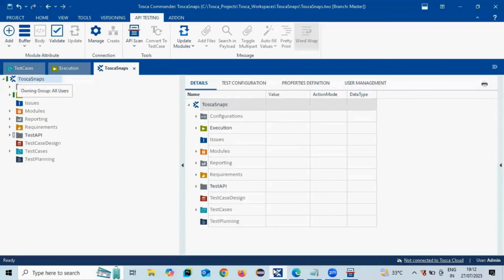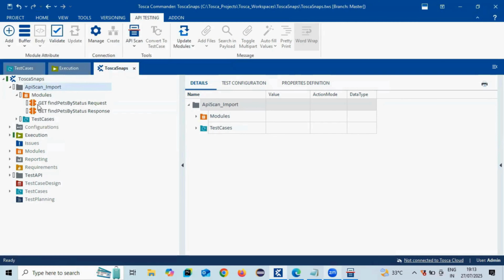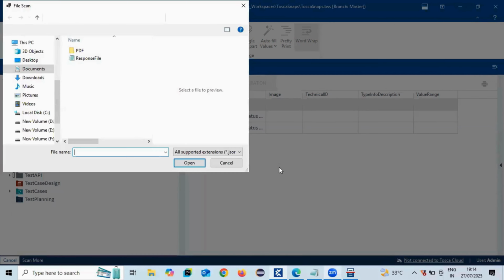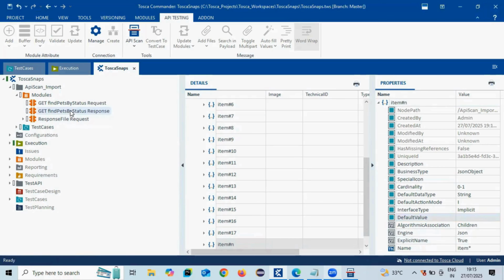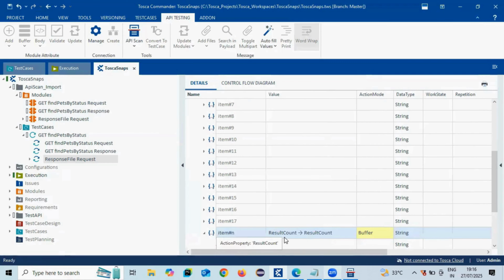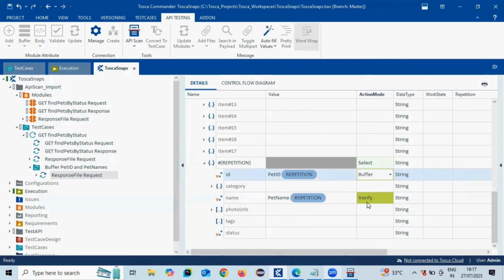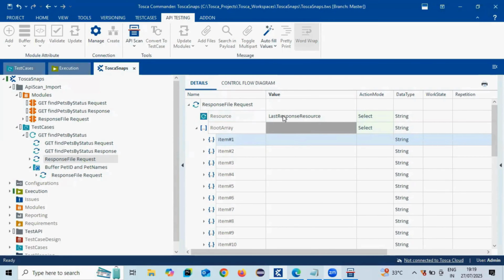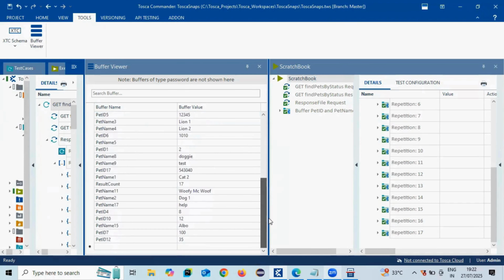TOSCA SNAPS - How to Iterate Through an API Response Array and Buffer Values | API Testing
In this video, you'll learn how to iterate through an array in an API response payload, buffer values dynamically.

Topics Covered:
1.How to scan an API URI using API Scan
2.Save and export the response payload as a JSON file
3.Use XScan → File Scan to convert the saved response into a JSON module
4.Creation of Automation step to iterate through array list in API response and buffering values.